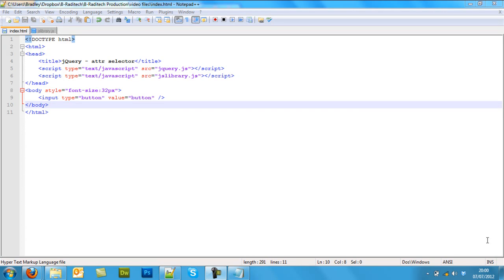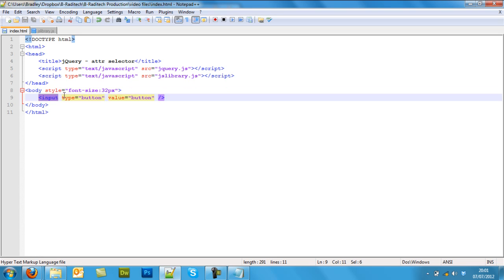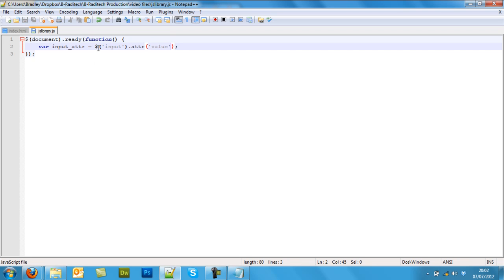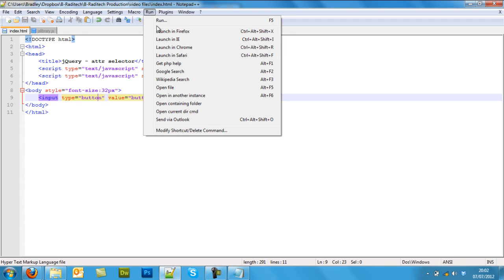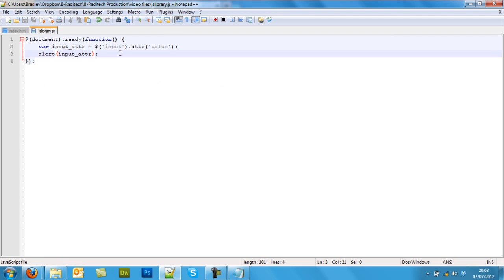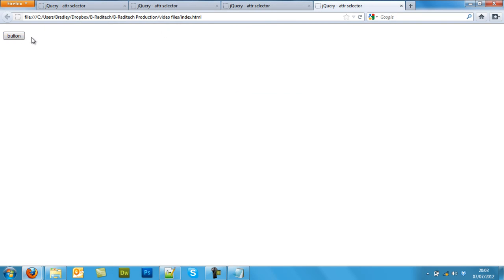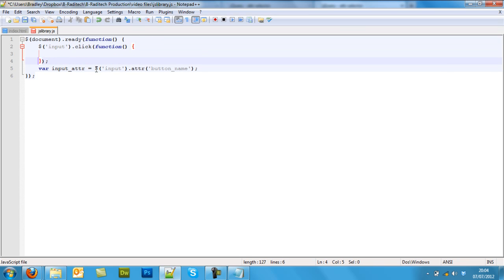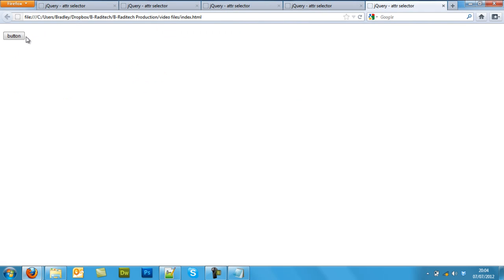jQuery Tutorial 12 - attr selector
This is a jQuery tutorial, in this tutorial, you will learn about the attr selector in jQuery.